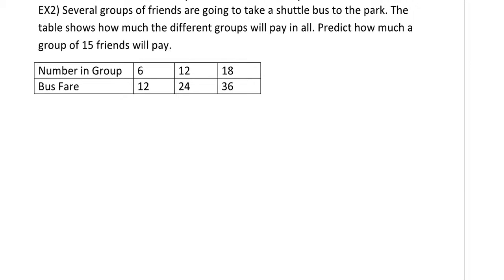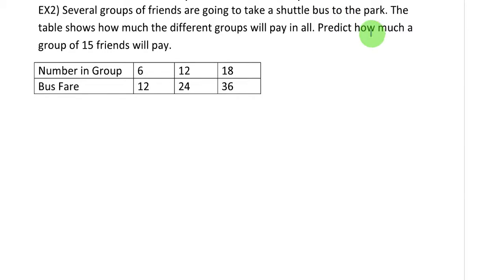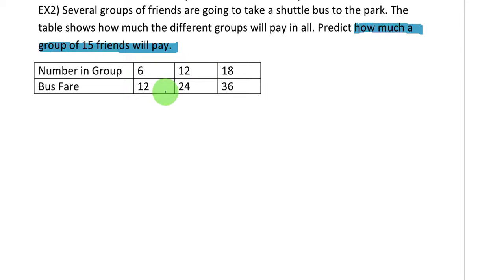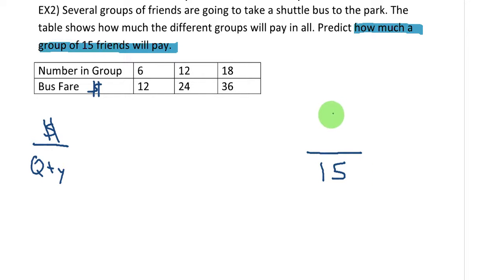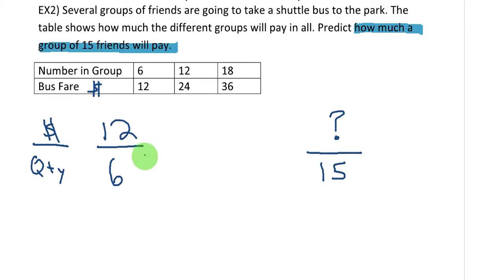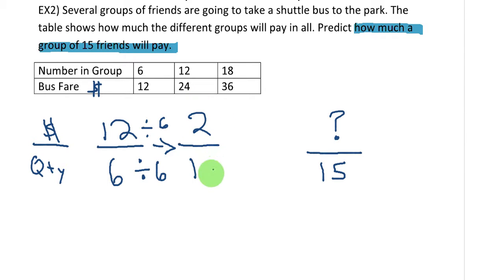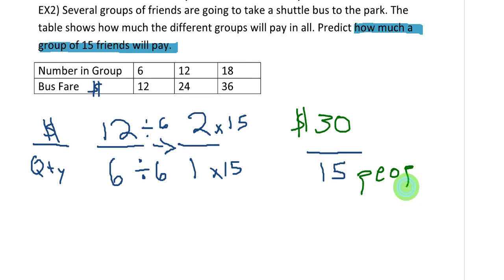196 7 2 ex2a